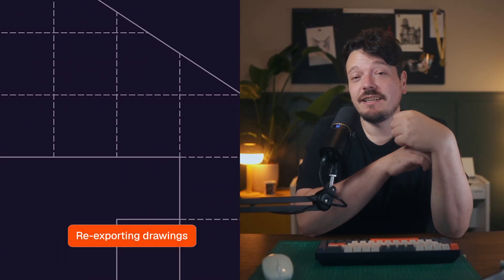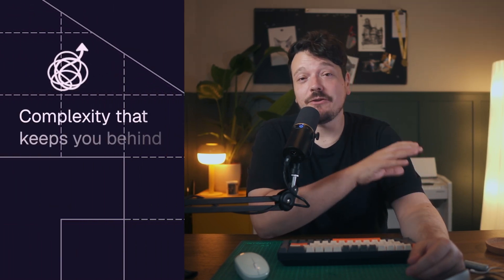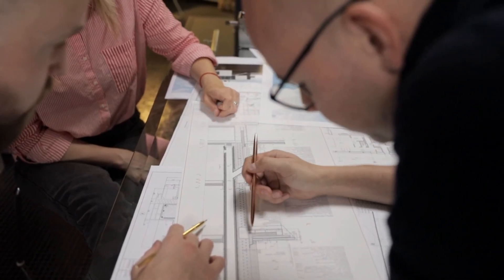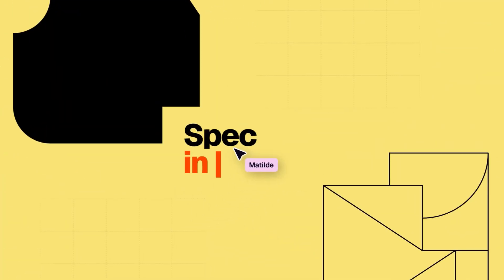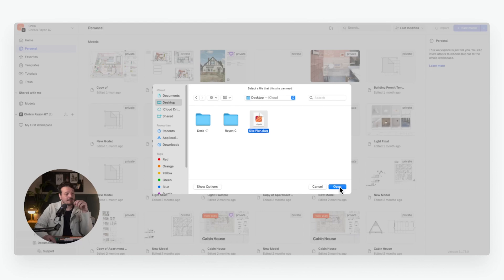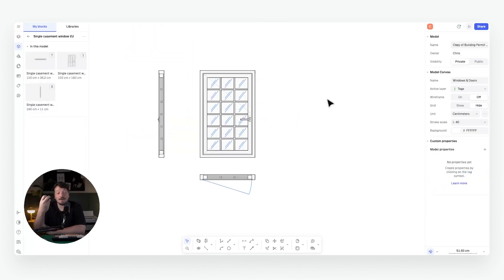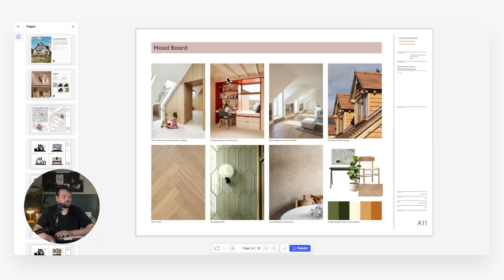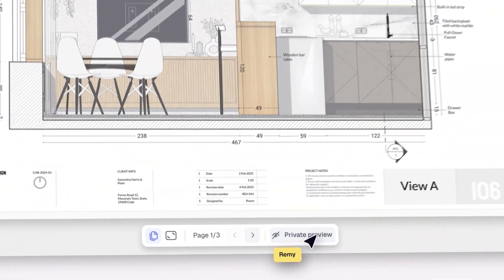5 Reasons You Should Swap AutoCAD with Rayon, Now!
Discover why architects and interior designers are switching from AutoCAD to Rayon Design — the modern, web-based tool that revolutionizes speed, collaboration, and creativity. It's the new effortless CAD software, give it a go!

Tired of outdated CAD workflows slowing you down? In this video, we explore the top five reasons architects, interior designers, and design professionals are replacing AutoCAD with Rayon, the next-generation web-based CAD and spatial design platform.
Rayon eliminates the frustration of fragmented tools and manual file management by combining drafting, presentation, and collaboration in a single intuitive workspace. From AI-powered block generation to real-time team collaboration, smart tables, and instant presentation sharing, Rayon helps you design faster, collaborate seamlessly, and stay focused on creativity — not file cleanup.
If you’ve ever wondered what it feels like to go from concept to client-ready presentation without leaving one platform, this is your guide to the future of CAD design.

0:00 Most architects and designers lose hours every week
0:45 Designers share frustrations with AutoCAD
1:29 Why it’s time to switch to Rayon
1:42 The problem with legacy tools like AutoCAD
2:33 How AutoCAD kills collaboration
3:07 Introducing Rayon: a modern, web-based CAD tool
3:52 Top 5 reasons to switch to Rayon
4:07 #1 From drawing to presentation in one workflow
5:04 #2 Built-in block library and AI block generation
5:40 #3 Smart tables and custom properties for spec sheets
6:13 #4 Real-time collaboration with your team
6:52 #5 Rayon’s built-in AI design panel
7:16 The future of CAD is here — design faster and smarter
7:43 Try Rayon free and join the design revolution